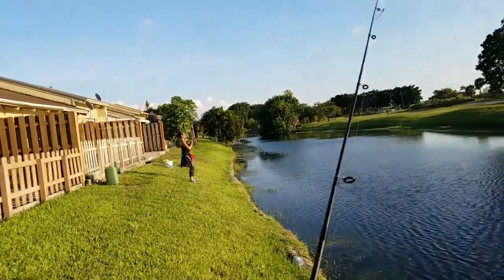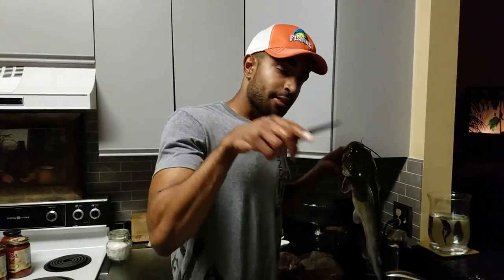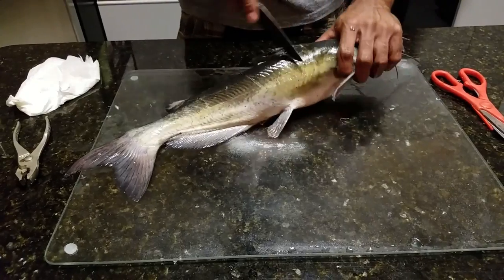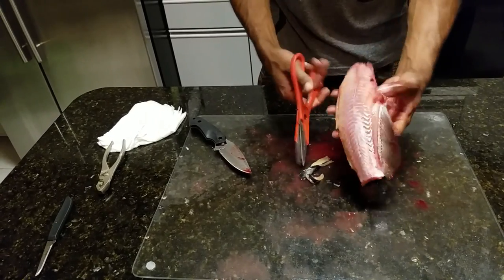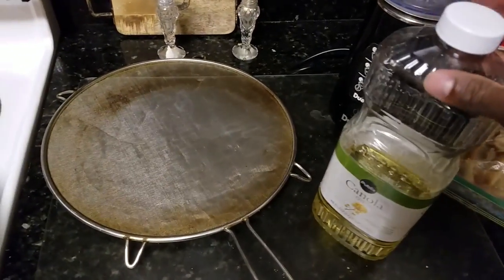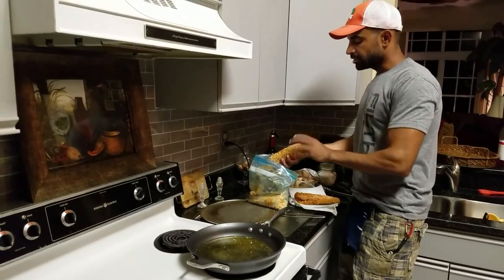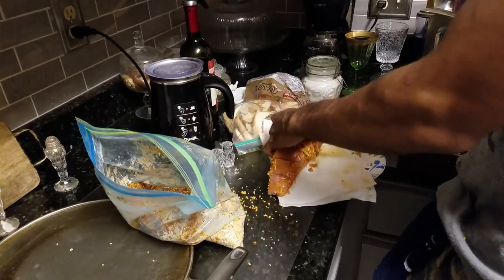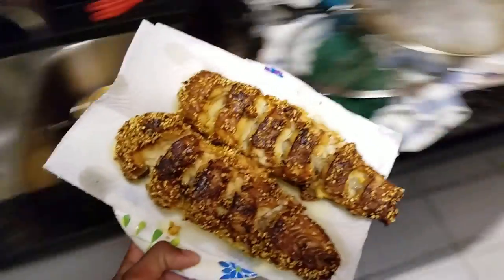CATFISH CATCH and COOK! How to Catch Catfish, How to Clean Catfish, How to Cook Catfish part 2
You will learn how to Catch, Clean, and Cook, wild caught whole .Catfish!

Enjoy our fishing and fish keeping aquarium diy content! catch em all fishing with zak catchem Get CATCH EM GEAR